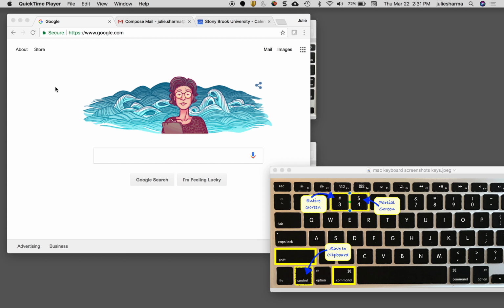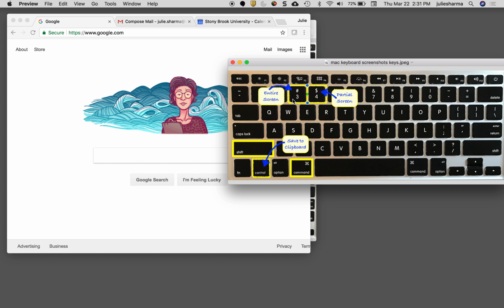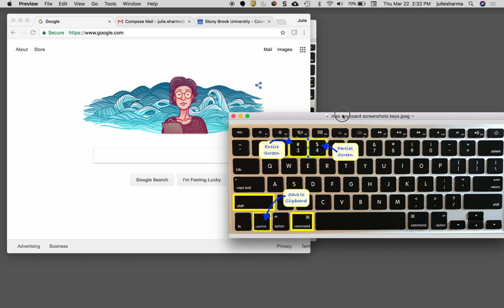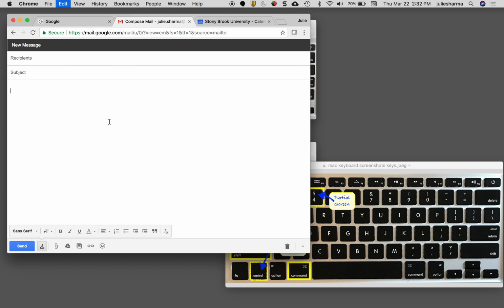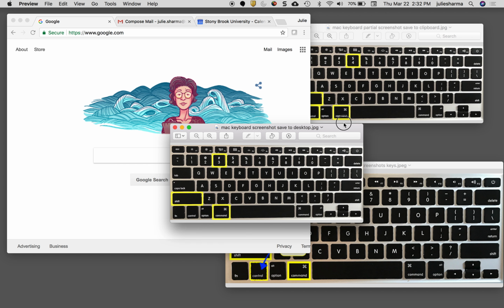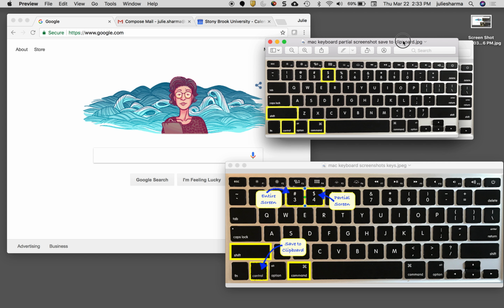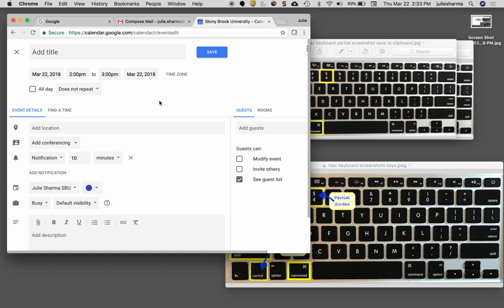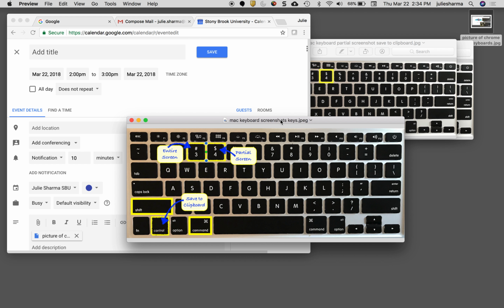Screenshots on Mac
Keyboard shortcuts to take screenshots on Mac and a way to rename files while you're uploading them as an attachment, for example.